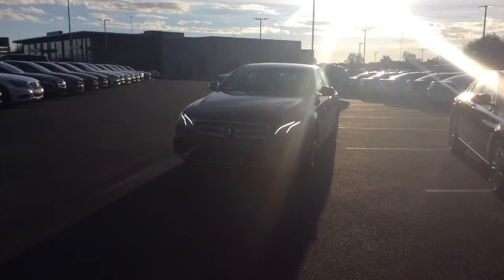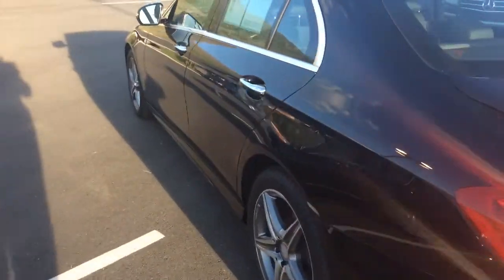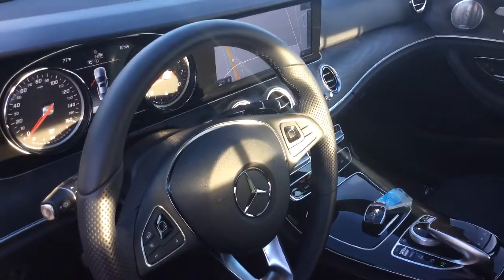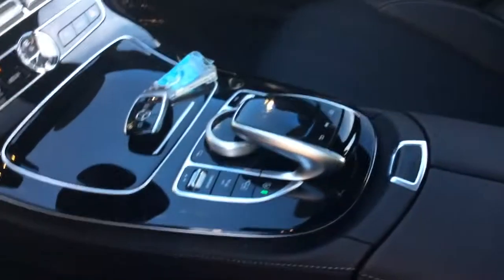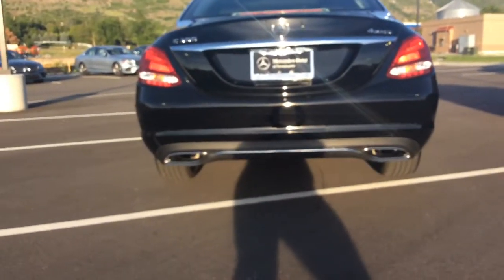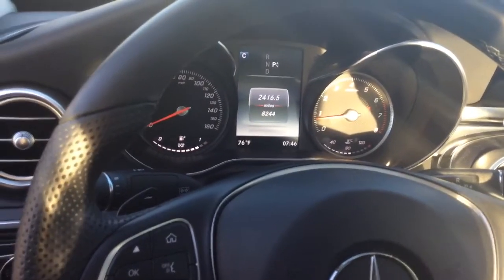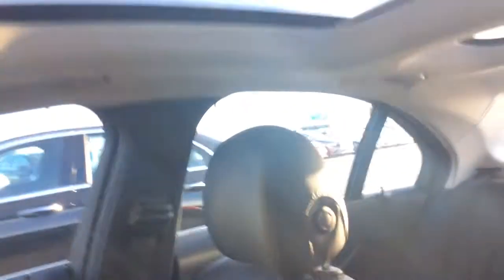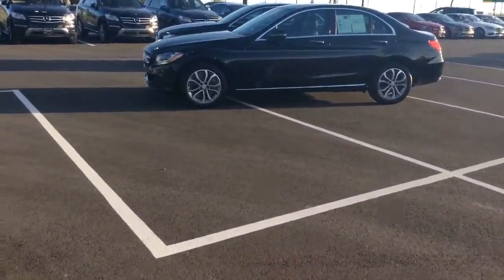2017 Mercedes-Benz E300 & C300 from Heather